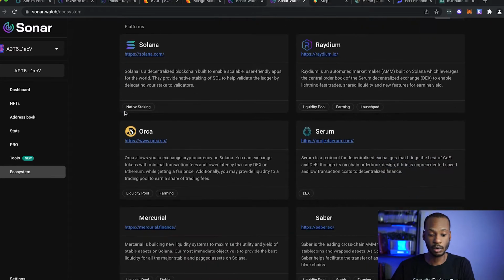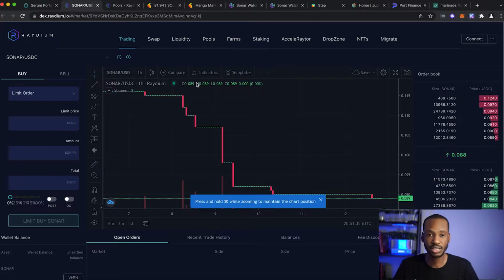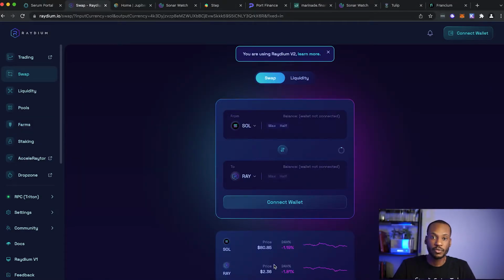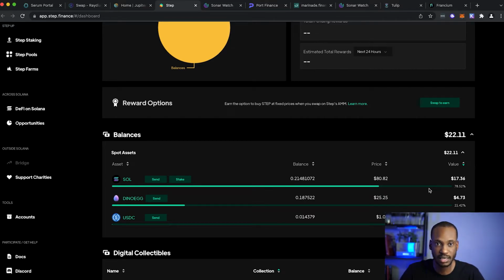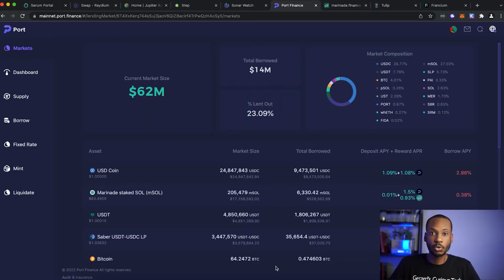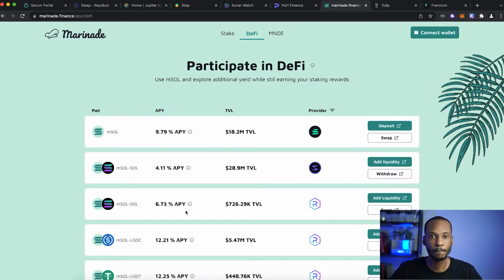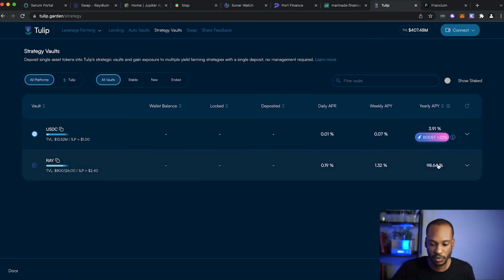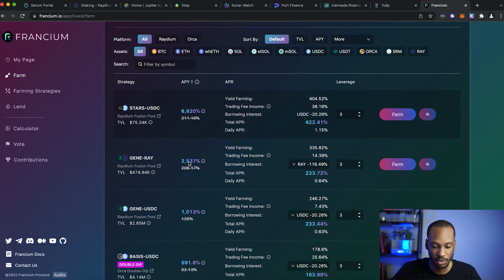What can you do with Solana???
Solana is a high speed blockchain that boasts high transaction throughput, and a large developer base resulting in a lot of decentralized applications. We will explore the Solana dapps ecosystem to learn some of the things we can accomplish with this blockchain implementation.

00:00 View of Ecosystem
00:23 Introduction
02:27 Serum Decentralized Exchange
04:21 Raydium
07:11 Jupiter Aggregation
09:20 STEP Finance
13:20 Sonar
14:20 Port Finance
18:10 MarinadeFinance
19:58 Tulip
23:11 Francium
25:54 Closing Thoughts